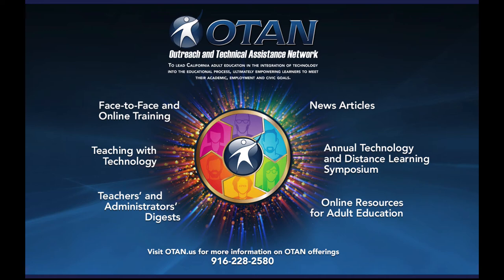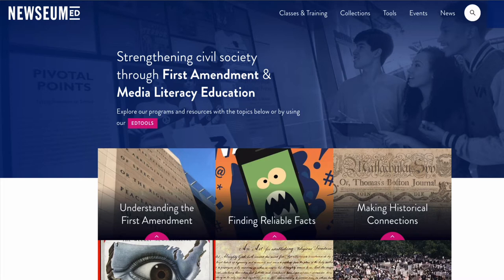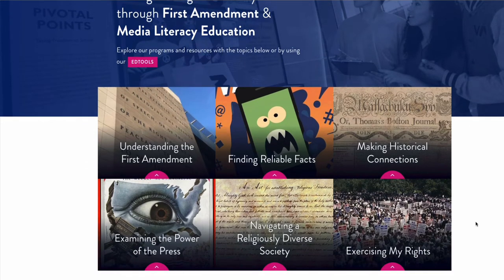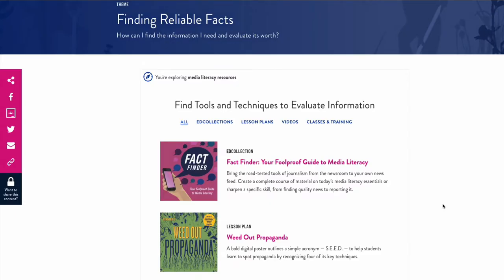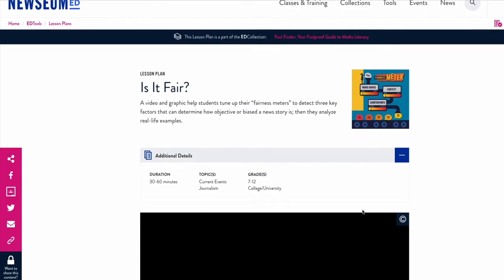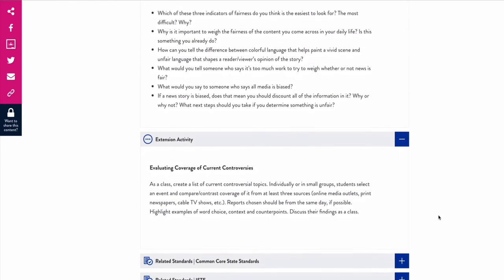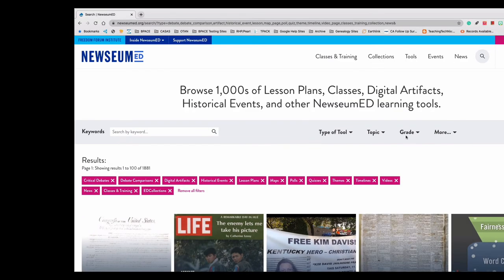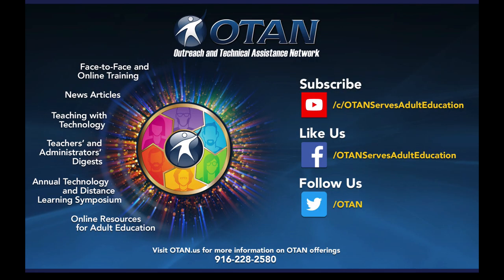OTAN's Teaching with Technology: NewseumED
NewseumED is a free website belonging to Newseum, a museum in Washington, DC. They are dedicated to news and history. The focus is on First Amendment rights and helping students develop critical thinking skills through thousands of lesson plans, videos, classes, digital artifacts, historical events, and critical debates. NewseumED is a great way to build the critical thinking skills needed for our High School Equivalency students.